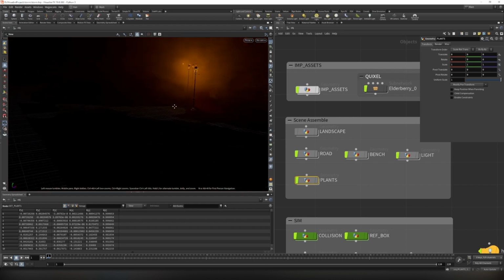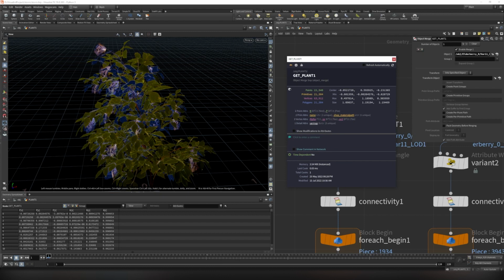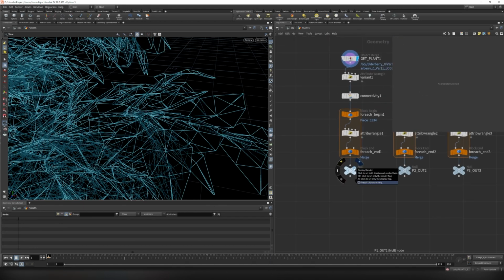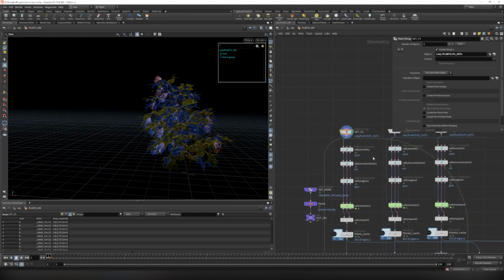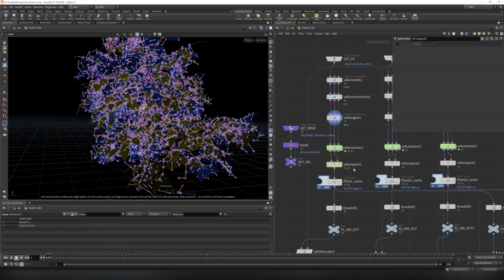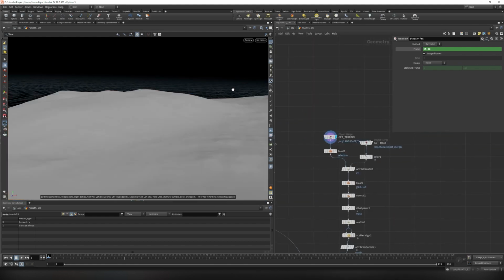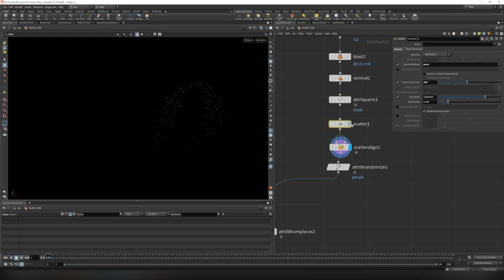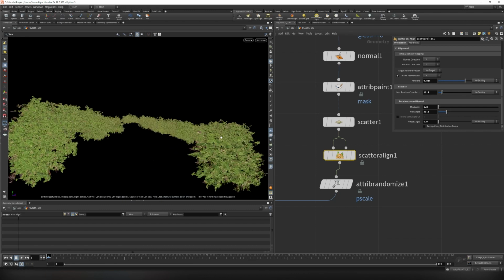Houdini Realistic Storm Environment - Plants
In this tutorial, I will walk you through the project and teach you how to simulate plants in houdini!

-FX 021